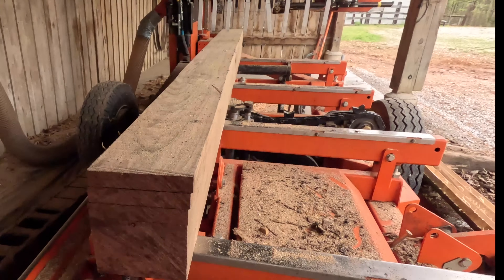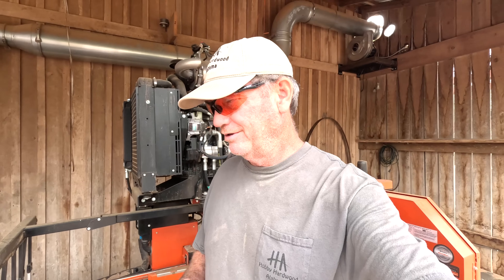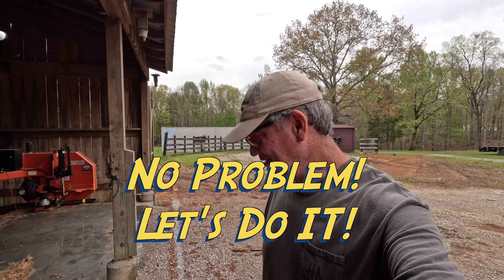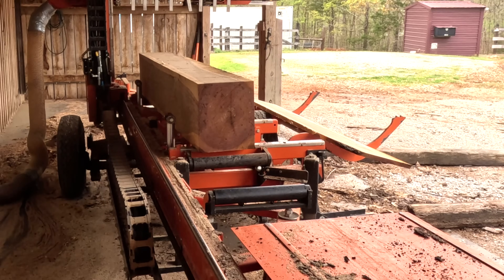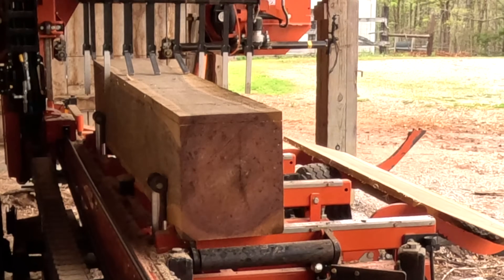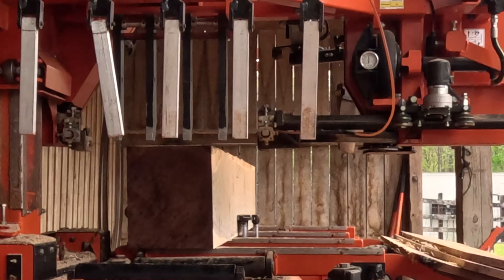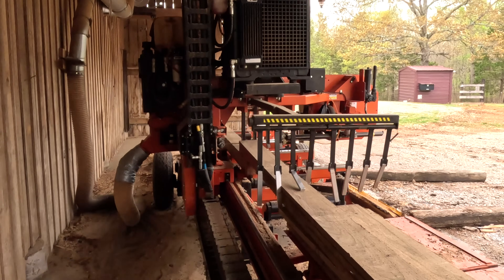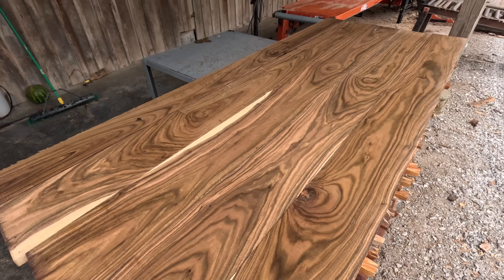Identify Stress When Sawmilling! Never Filmed Before! Pro Secrets to Sawmill Flat Wood!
Secrets of Sawmilling Pros - Making flat wood by spotting internal lumber stress. Sawmills in Action!   Make Money With a Sawmill!  - Secrets of the Pros and showing Sawmills in Action!  I'm Robert Milton, "The Sawmill Professor," a professional sawmiller and business owner who teaches sawmill tips and tricks to make your lumber as good as ours at Hobby Hardwood Alabama - ranked as producing the highest quality wood in Alabama, if not the country. I am a retired aerospace engineer, my wife is a retired engineer at NASA, and we are a multimillion dollar, Dunn and Bradstreet listed, A+ rated BBB business.  We used to build very high end houses and furniture using our lumber, but now sell it retail all over the country, and teach others to do the same.